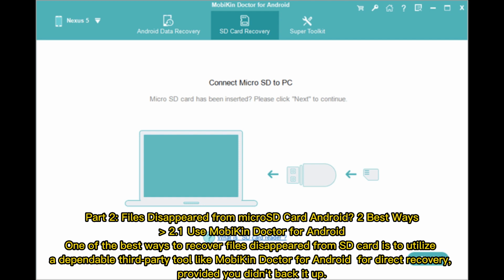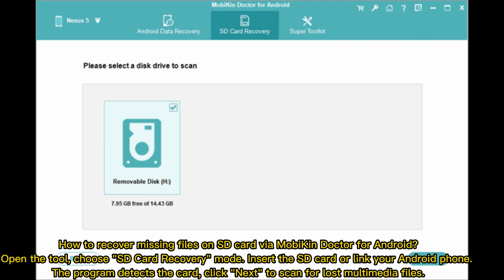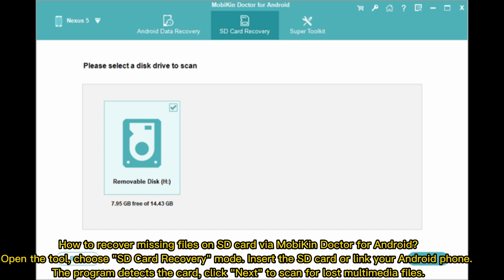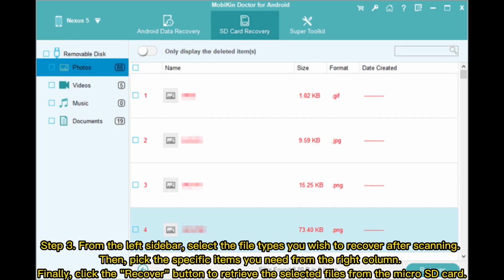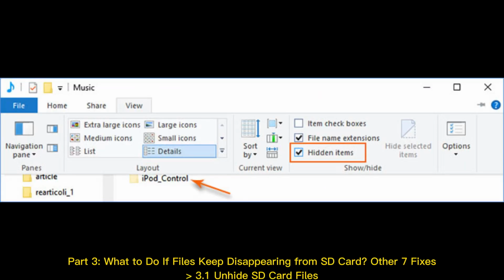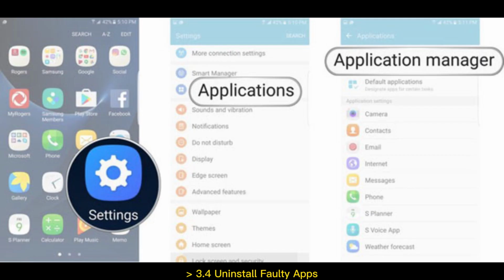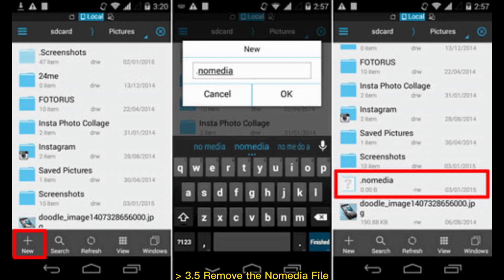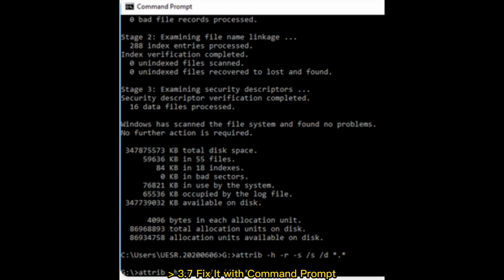9 Easy Solutions to Files Disappeared from microSD Card Android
Why did my pictures disappeared from my SD card Android? Delve into this video to know the reasons and lean how to fix files disappeared from microSD card Android in 9 ways.

00:00 Start
00:27 Part 2: Files Disappeared from microSD Card Android? 2 Best Ways
01:23 Part 3: What to Do If Files Keep Disappearing from SD Card? Other 7 Fixes